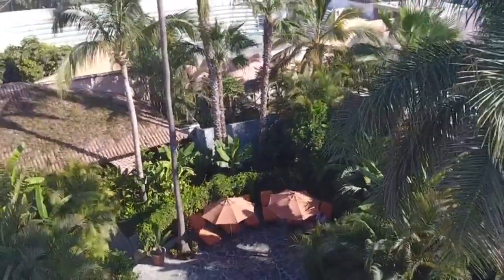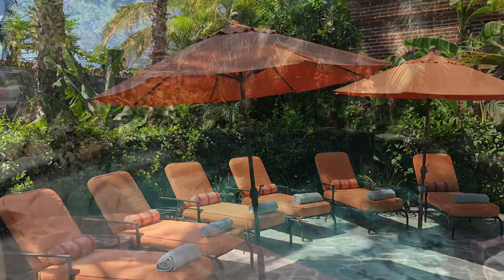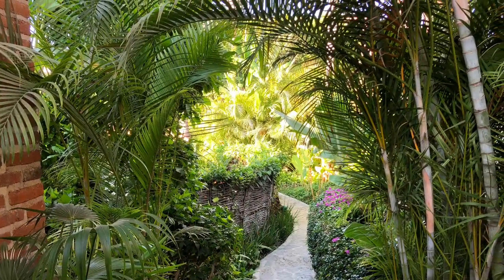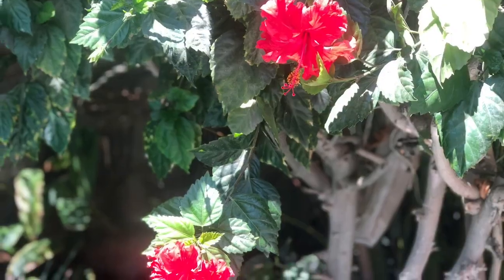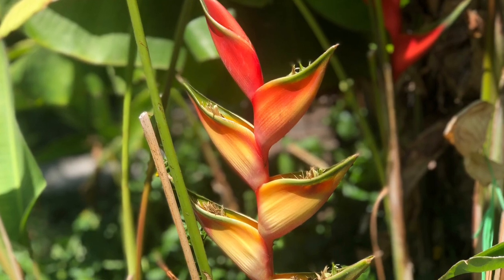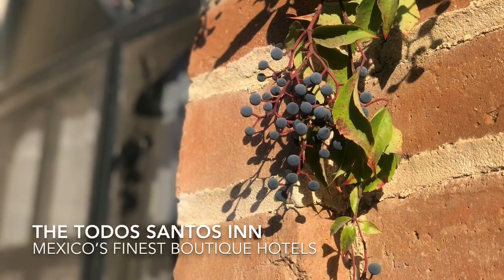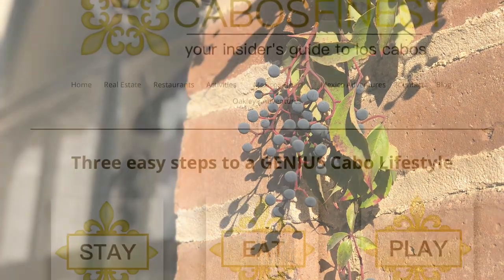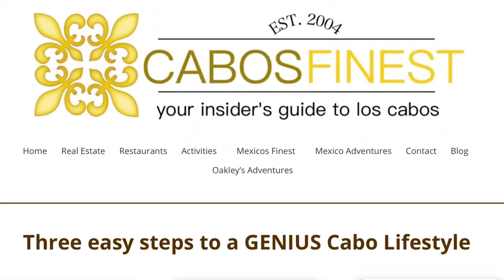The Todos Santos Inn - Cabos Finest Real Estate - Sandra Morgan - KT Morgan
The Todos Santos Inn
The original Hacienda was built in 1872 and run as a sugar cane plantation until it was converted into a hotel in the 1990s. This boutique hotel enjoys privacy in the heart of town. There are 8 suites total for a micro-boutique hotel experience. The Copa Bar is magnificent with a wide range of infused liquors: mezcal, bourbon, rum, gin, vodka and tequila with a diffuse use of fruits, herbs, and spices. Their well-versed bar menu has both classic and modern mixology. The old style ambiance is heightened by the dark woods, classic old movies playing continuously, overstuffed leather chairs along with comfy barstools, artwork and antique chandeliers. An experience not to be missed and repeated. The Todos Santos Inn offers three style suites from standard, junior suites with tubs up to their larger pool suites with living room areas and private verandas. This oasis in the heart of the historic zone enjoys lush gardens, flowering plants, and mature palms. The pool area invites with as private tropical feeling oasis, comfortable year around. Serving a complimentary breakfast, fantastic Mexican lunch, and an amazing modern dinner menu. We were blown away with their 9-course tasting dinner menu.
We Enjoyed These Selections:
1st course Cesar Salad
2nd Lengua Taco
3rd Pork Pilbil Sope
4th Short Rib Hibiscus Orange glaze with veggies on mashed
potato bed (OMG, especially amazing, but they all were!)
5th Ashen Fish
6th Pink Mole Duck
7th Vacio Steak with salad
We enjoyed 2 desserts:
8th Corn Bread with jitomate
9th Flan with strawberry with a cappuccino and American coffee

So if you prefer a quiet boutique hotel experience in the heart of Todos Santos, let us recommend The Todos Santos Inn. One of Mexico’s Finest Boutique Hotels. Room rates start at only $125./$145. to $195./$225. USD depending on the season. These are very reasonable considering the mix of history, privacy, and location. Garden suites were built in 1999. Located only two blocks from the town square where there are multiple world-class festivals occurring year round.

As of ’19, Jose Trejo is the new Director, making sure your needs are met! Mixologist from Mexico City is Erik and the professionally trained chef is Hector.